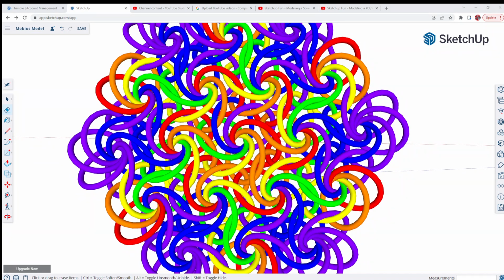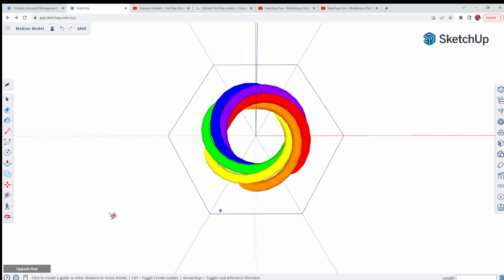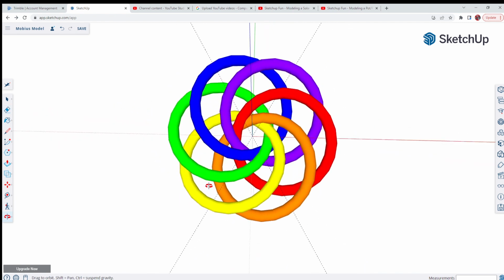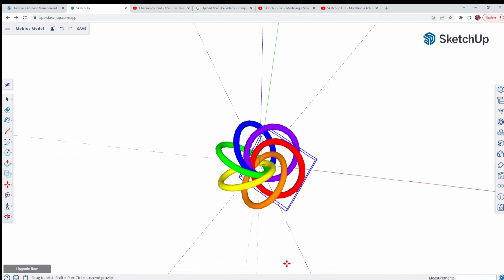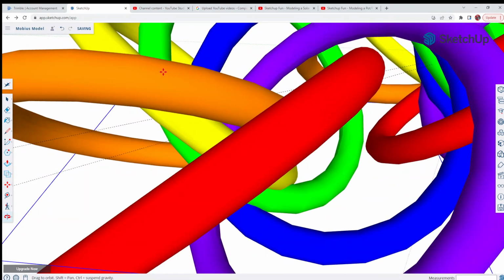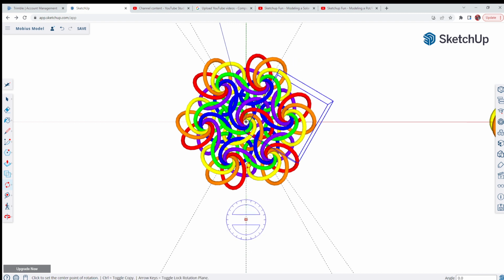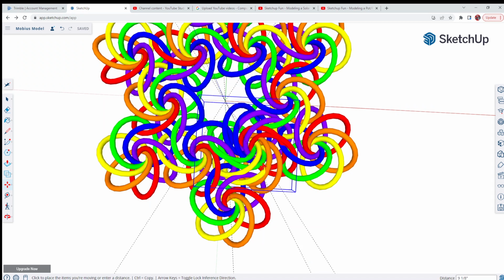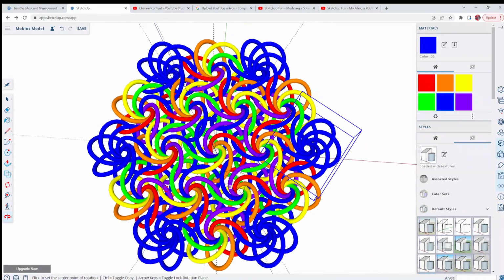Sketchup Fun - How to Model a Mobius Sheet Weave (Morish Rose) Chain Maille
In this video you will learn how to model a Mobius Sheet Weave from a Mobius unit I modeled and shared in a previous video.